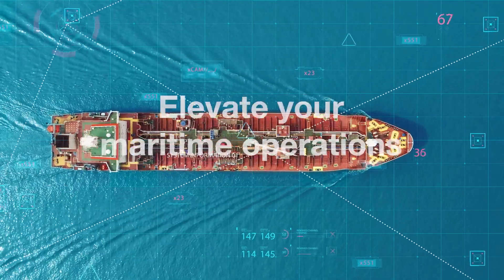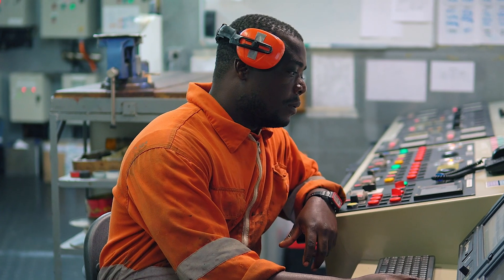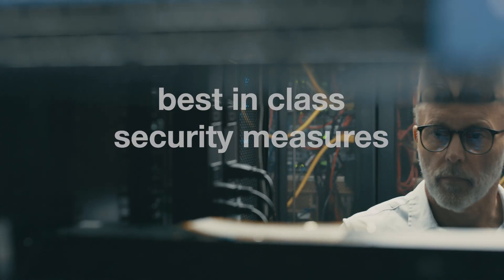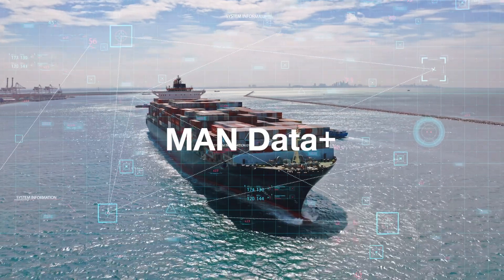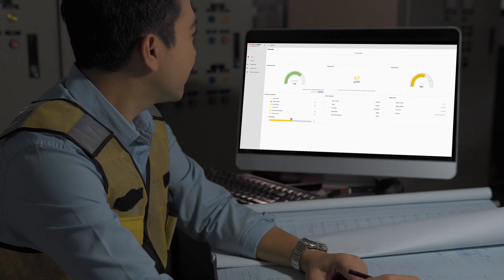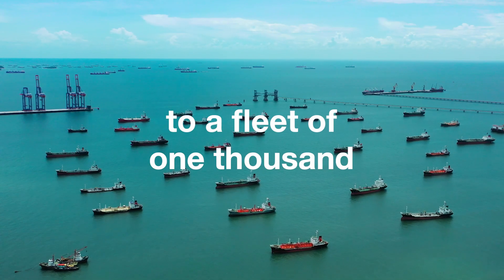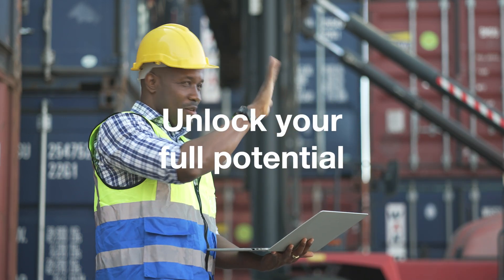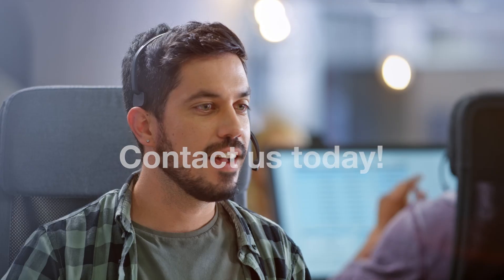Make engine data actionable with MAN Data+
MAN Data+ gathers data from a variety of sources and provides customers with a structured and model-based approach to accessing it. The enriched data can be integrated into customers' analytical tools or used to gain insight into their engines' condition and performance. The MAN Data+ API service makes it simple for customers to leverage vessel data.